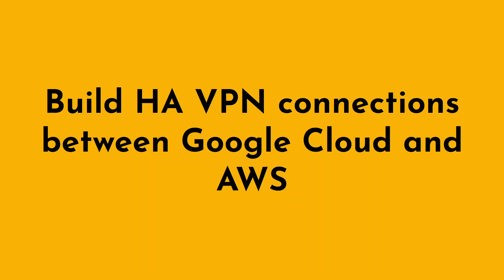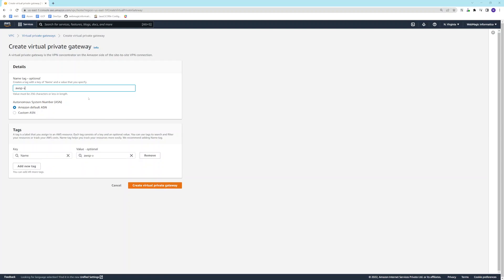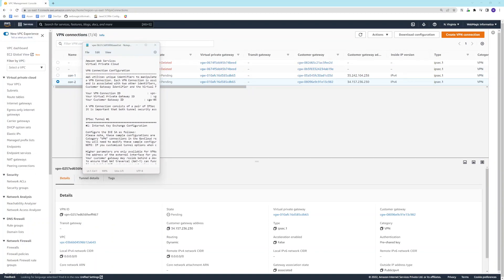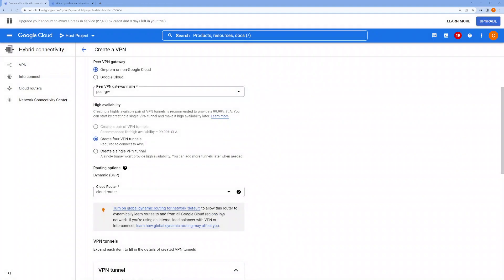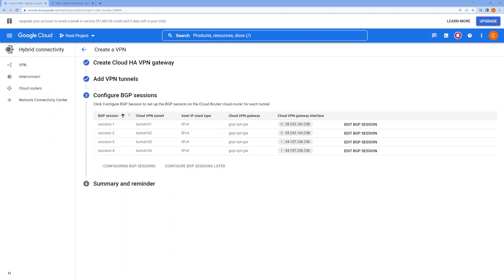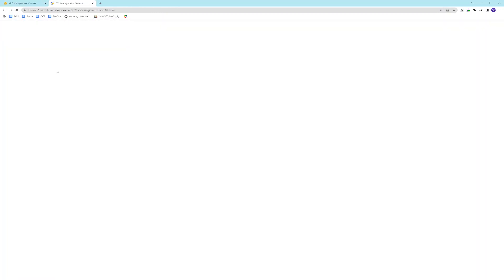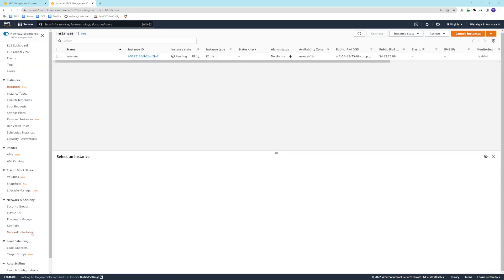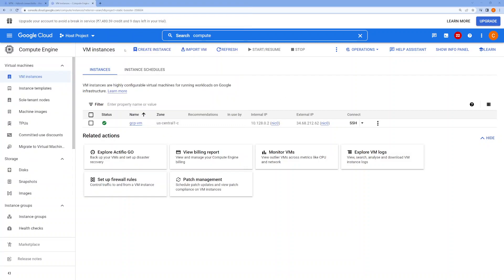Build HA VPN connections between Google Cloud and AWS